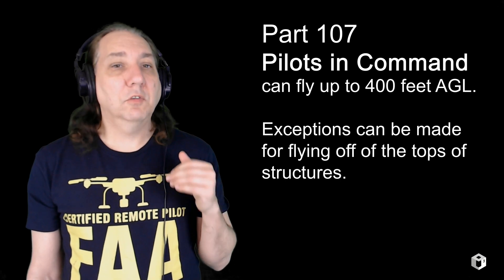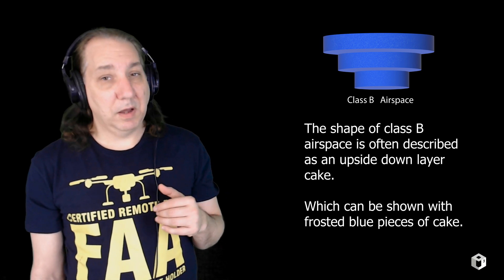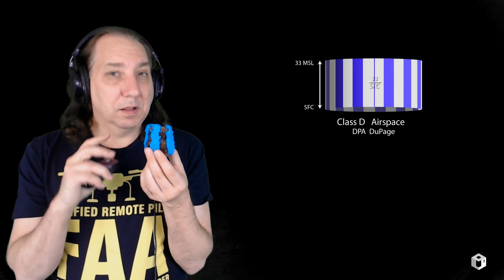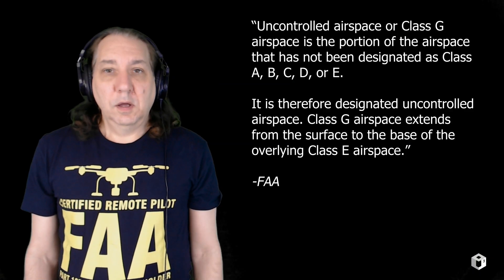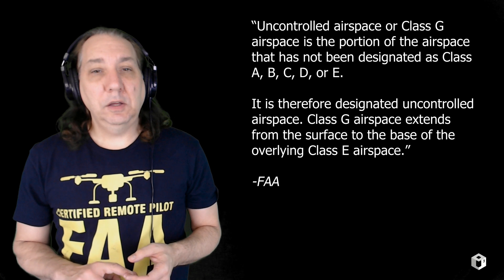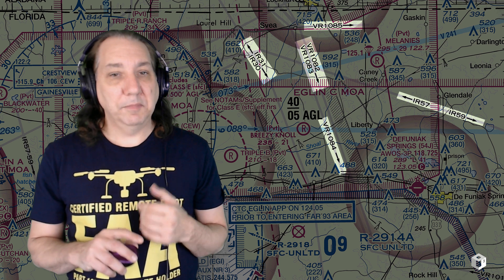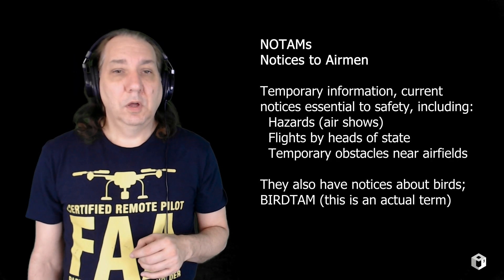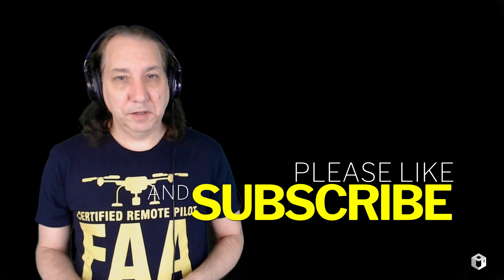Part 107 Study Guide - Airspace Classification - 2 - Aeronautical Charts, Part A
This is the 2nd installment of a study guide that I'm creating for the Part 107 FAA test, to fly drones commercially, as a certified remote pilot.
Its meant to mirror the chapters of the Part 107 guide, but this is not sponsored, endorsed, or done in connection with the FAA.
I worked hard to strive for accuracy.  But if you find errors, I want to know!
Sections will be released as they are completed.
Current sections completed:
1- Intro
2- Airspace Classification - Aeronautical Charts Part A
3a- Aviation Weather Sources

Helpful links:
FAA Small Unmanned Aircraft study guide: